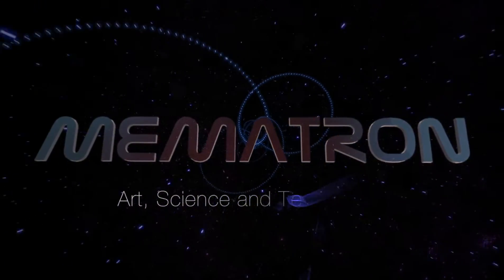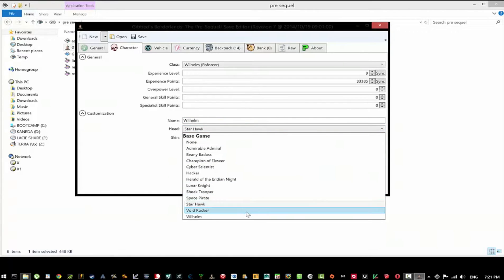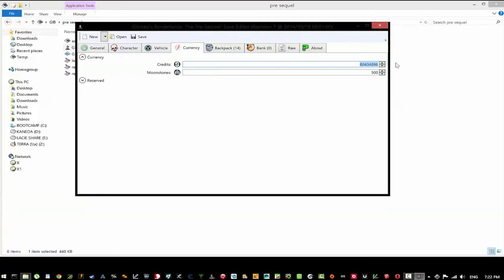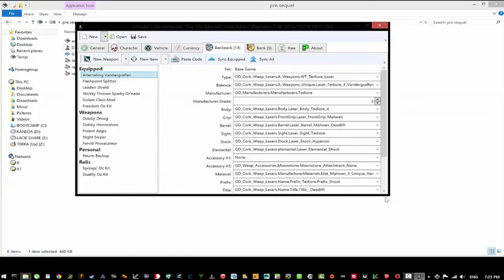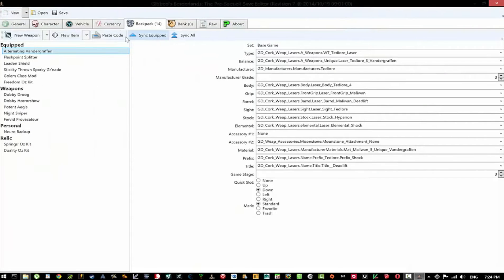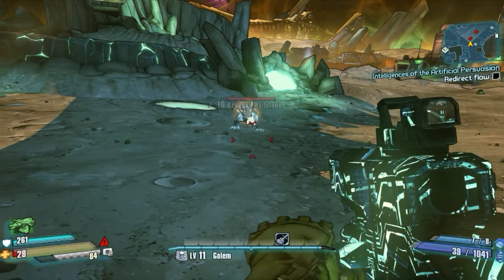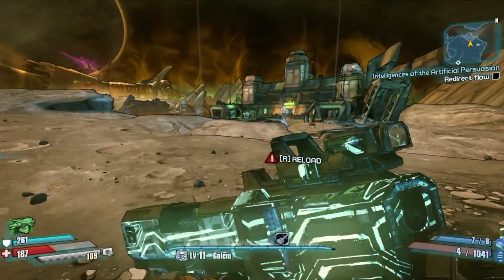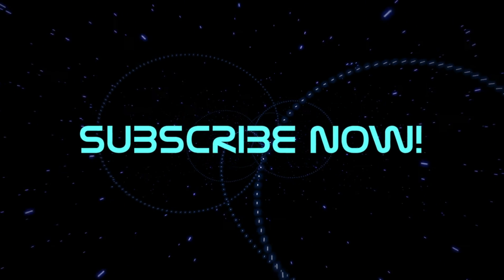Modding for Borderlands:The Pre-Sequel using Gibbed's Save Editor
This time I we check out the new Gibbed's Save Editor for Borderlands The Pre-sequel.

► Download Gibbed's Save Editor main page
(make sure that you get the right one for your game) RTFM!

As this is the first release, damage to your save files could occur. Don’t use it if you don’t want to take that risk.

0:23 Introduction
6:27 Editing my Alternating Vandergraffen (It's a lightning gun)
12:08 Using the modded results in-game
13:28 EXPLOSIONS?!